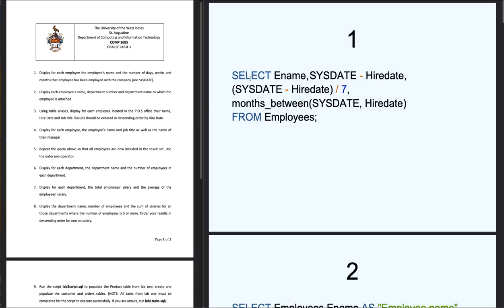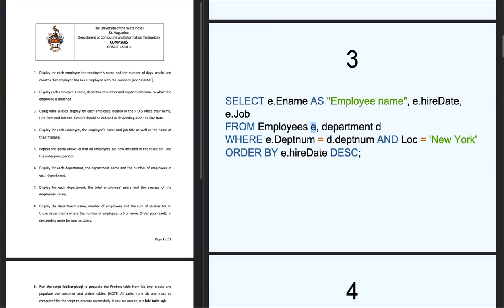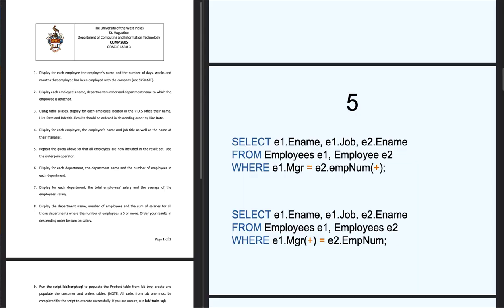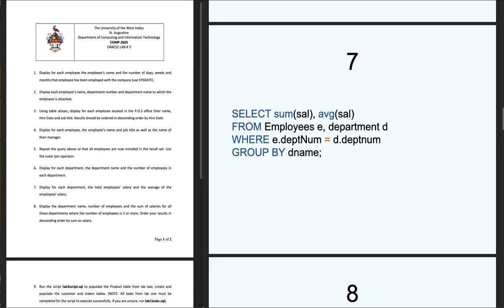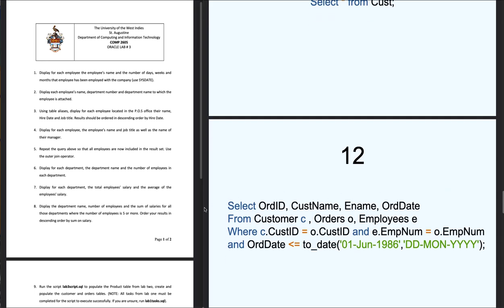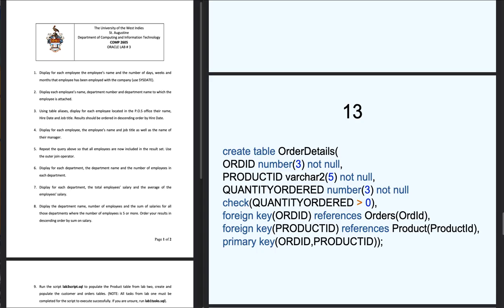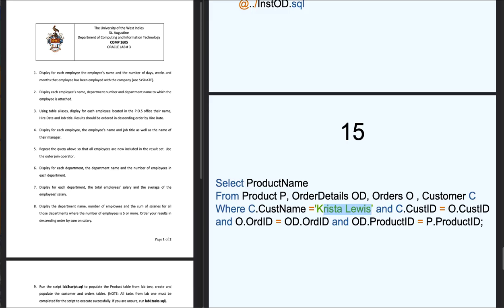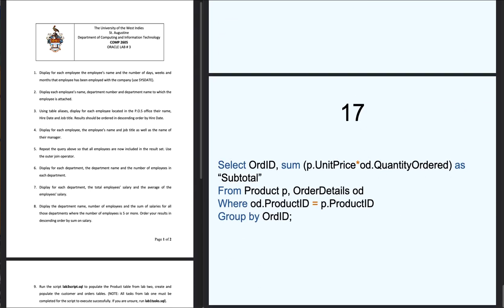COMP2605 Lab3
COMP 2605
The University of the West Indies, St. Augustine